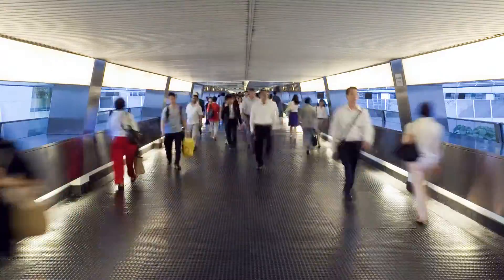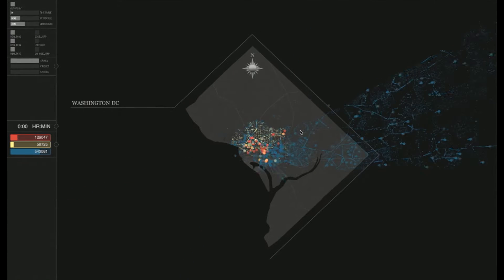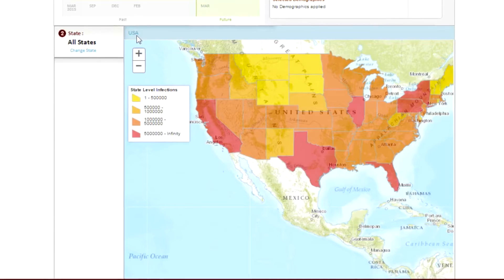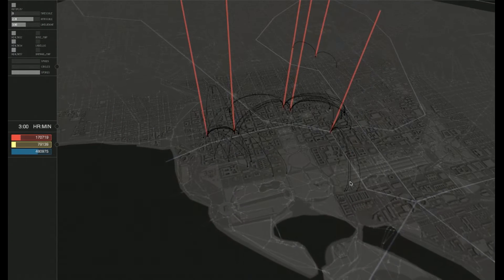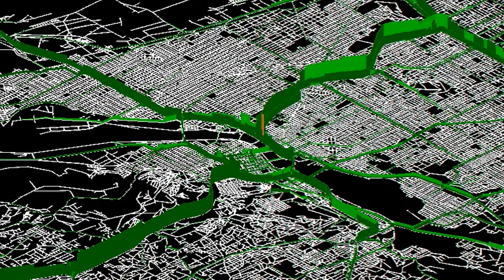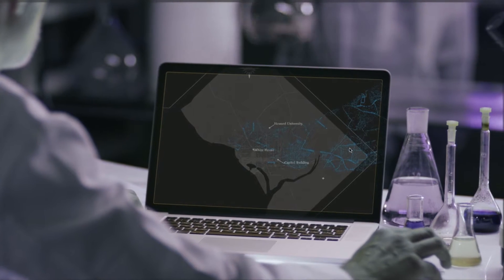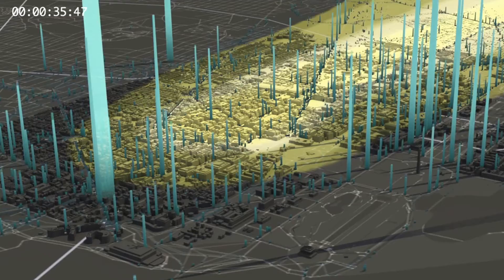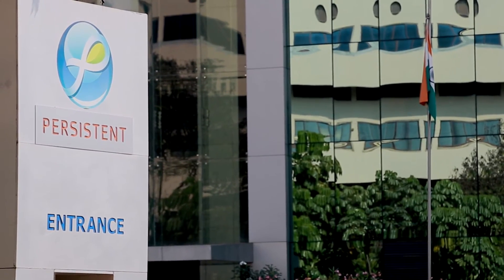Persistent and Virginia Tech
Persistent Systems helps Virginia Tech to make Genomics research transformational